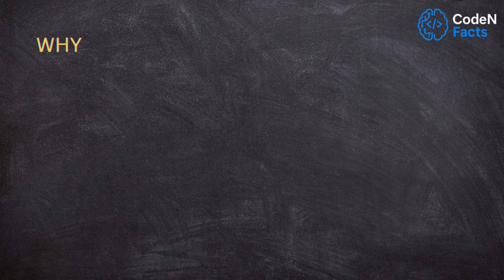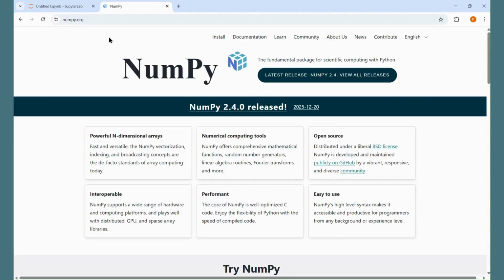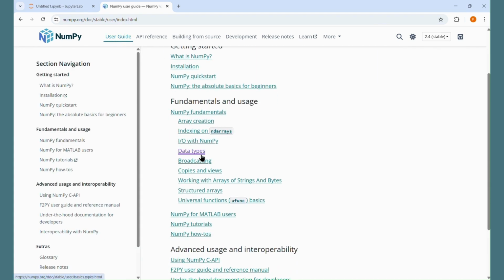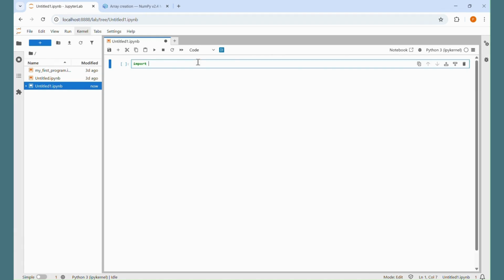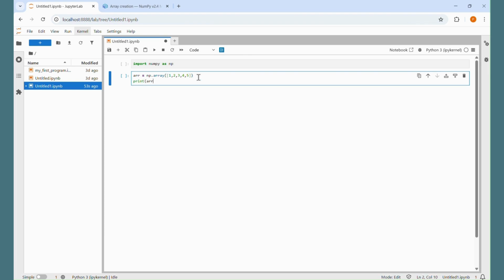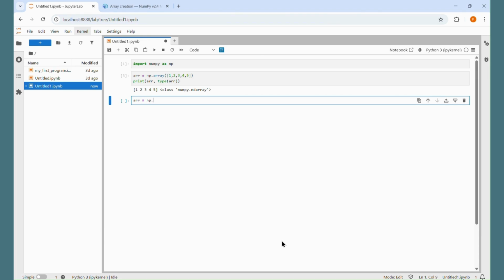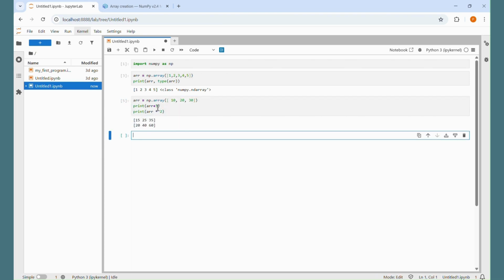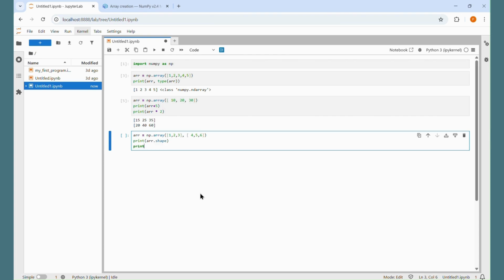What is NumPy ? || NumPy Tutorial for Beginners || Python Data Science & AI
NumPy is the foundation of Data Science, Machine Learning, and AI in Python.

In this video, you’ll learn what NumPy is, why it’s used, and how to start using NumPy step by step.

📌 In this video, you’ll learn :
• What is NumPy (Numerical Python)
• Why NumPy is faster than Python lists
• Where NumPy is used in Data Science & AI
• How to import NumPy
• Create your first NumPy array
• Basic NumPy operations

This tutorial is perfect for :
✔ Python beginners
✔ Engineering / B.Tech students

📚 Upcoming videos on CodeNFacts :
• NumPy indexing & slicing
• NumPy mathematical functions
• NumPy for Machine Learning
• Pandas tutorial next

Keep coding.
Keep creating.

✨ Stay ahead ! Join our Telegram and Whatsapp channels for free coding notes, resources, updates, and doubt-clearing support.